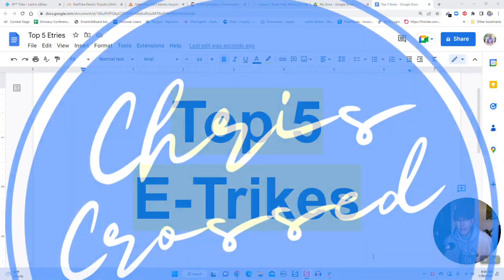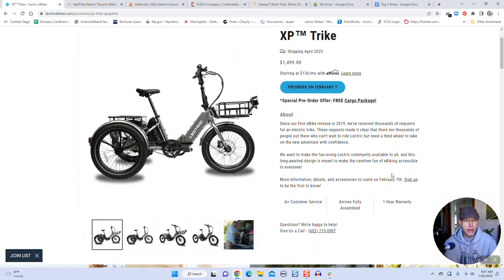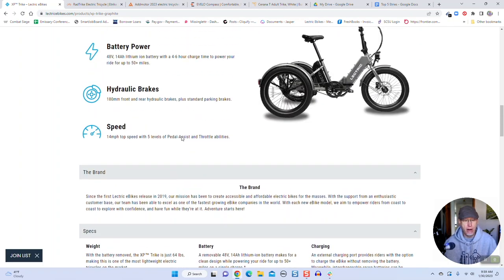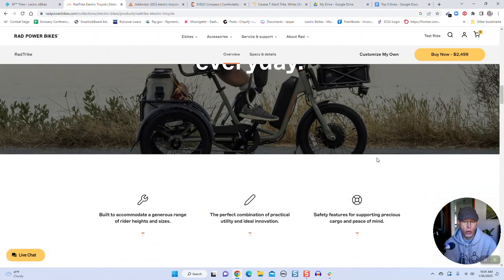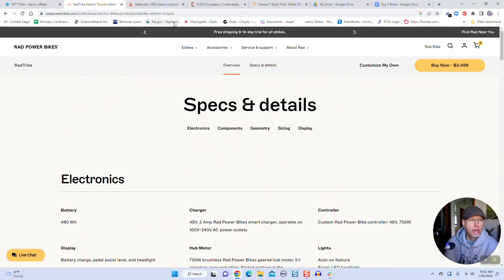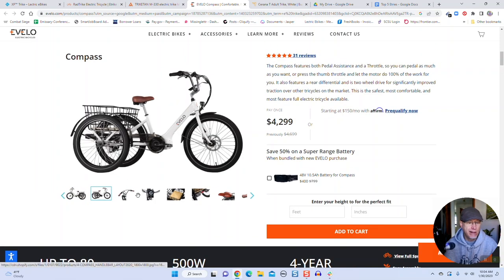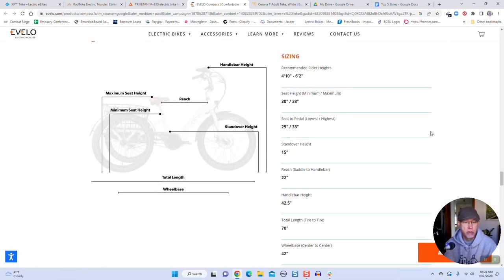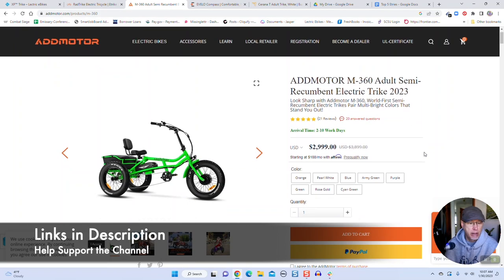5 Electric Trike Suggestions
Trikes are hot. Here's a look at my top 5 electric trike suggestions for adults.